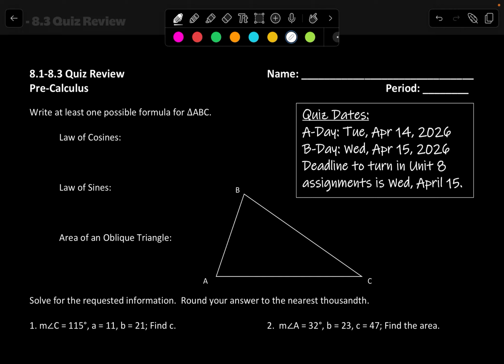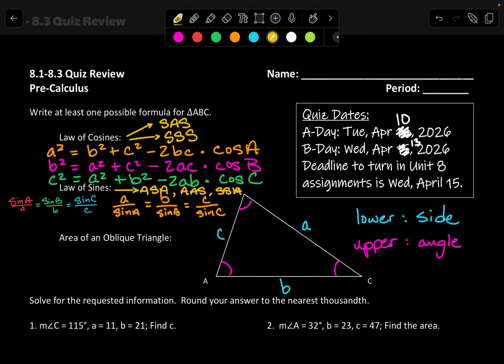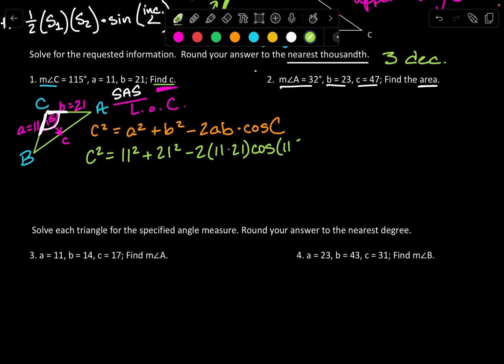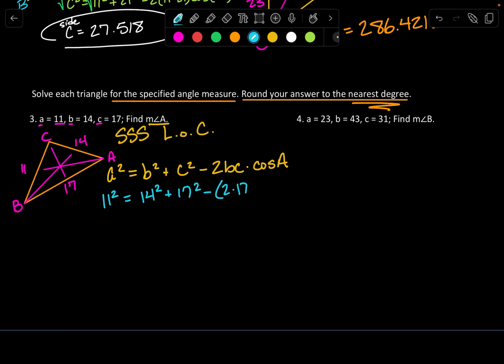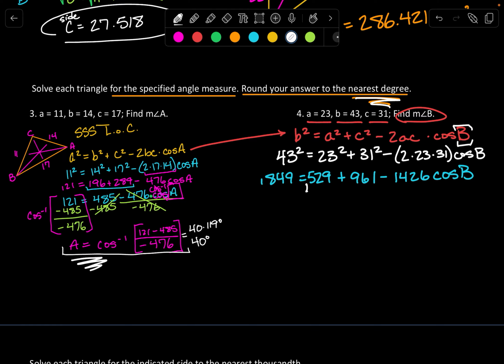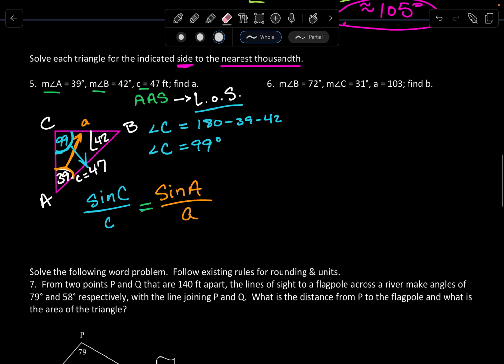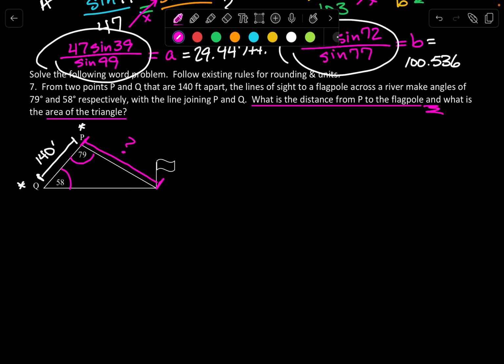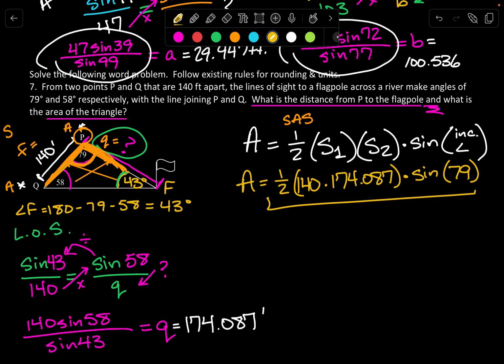8.1 - 8.3 Quiz Review 25-26